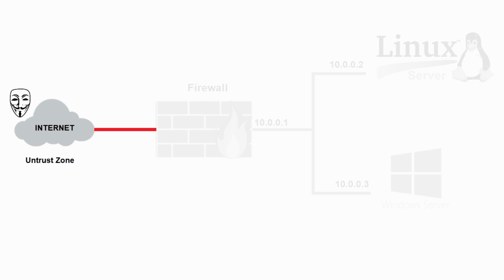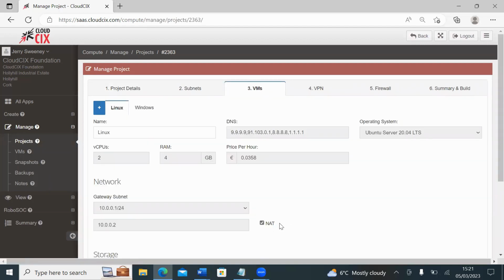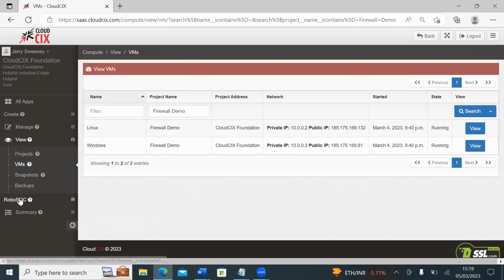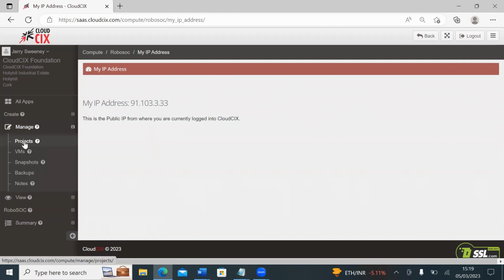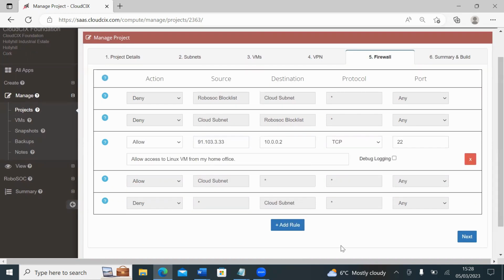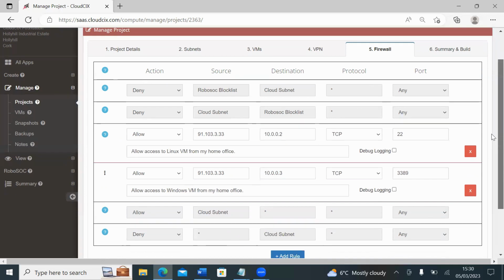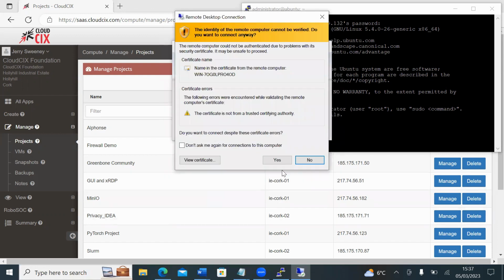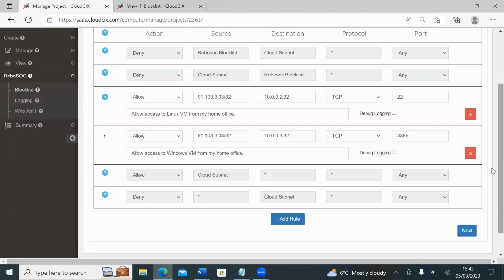Securing Your CloudCIX Project